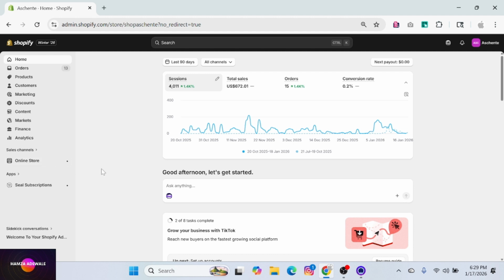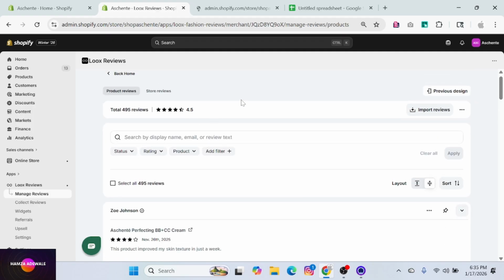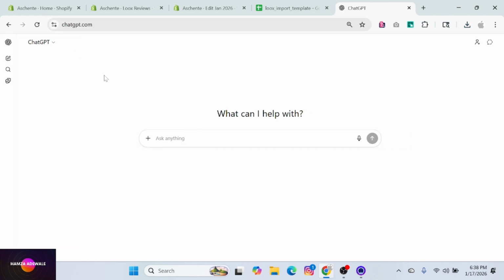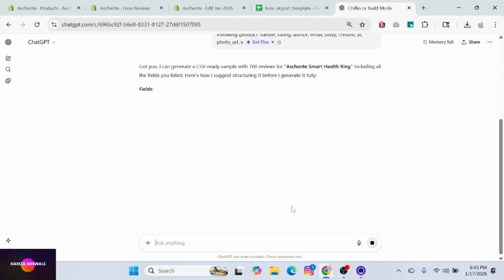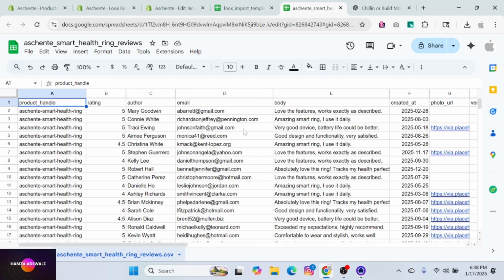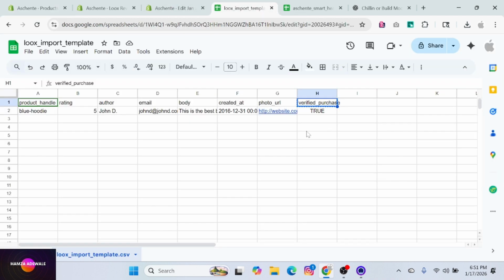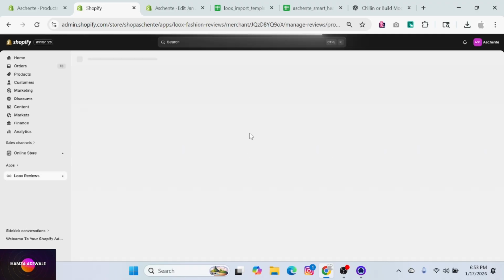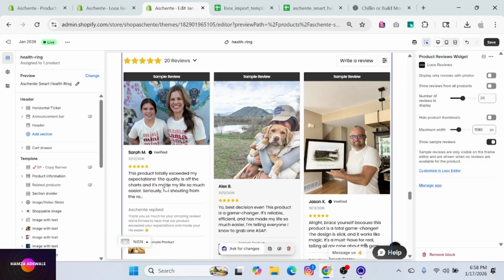How to Import REAL Reviews Into Shopify (CSV Method)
Most Shopify stores import reviews the WRONG way.

In this video, I show you how to import REAL reviews into your Shopify store using the CSV method the right way without using fake or low-quality AliExpress reviews that can hurt trust and conversions.

You’ll learn:
✅ Why AliExpress reviews can damage your store
✅ What REAL reviews actually look like
✅ How to properly format a CSV review file
✅ How to import reviews into Shopify step-by-step
✅ Best practices to keep your store compliant and trustworthy

This method is perfect for:
• New Shopify stores
• Dropshippers & eCommerce brands
• Anyone rebuilding trust and conversions

Tools used:
- Google sheet
- Loox review app

If you care about long-term sales and brand credibility, this is the ONLY way you should be importing reviews.